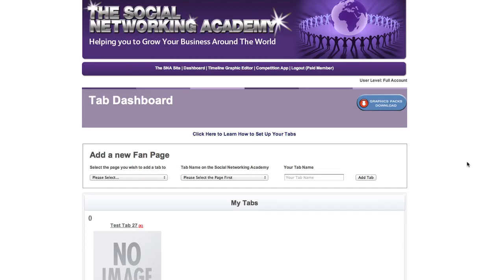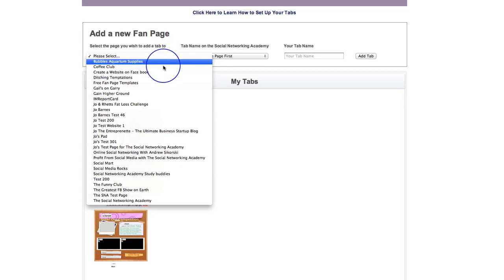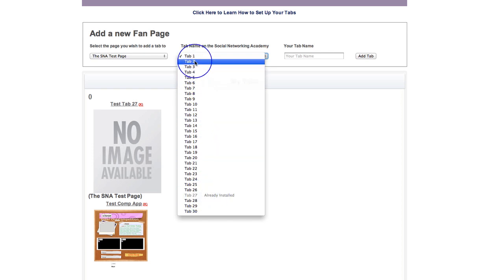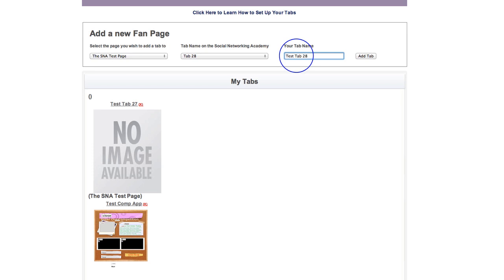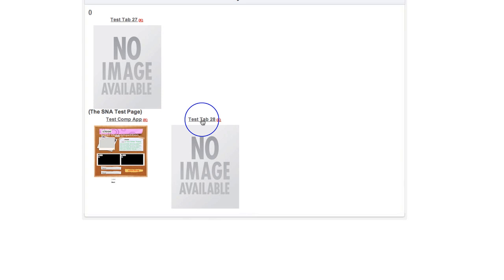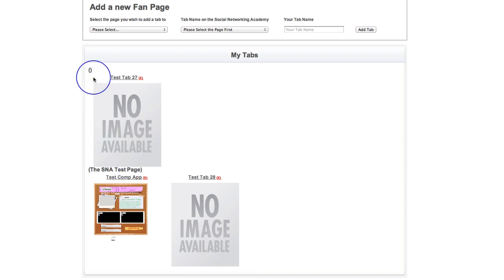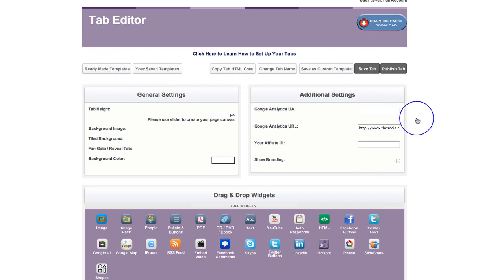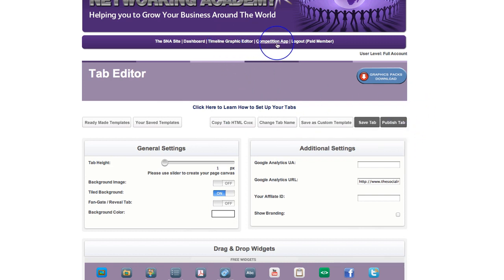Learn How to Setup Tabs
In this video, Facebook expert, Jo Barnes demonstrates how to use our drag 'n' drop Custom Facebook Page creator, the worlds easiest fan page creator.

All businesses must have a Facebook Page and our FREE software allows you to use of our our templates or build your own design in under 5 minutes.